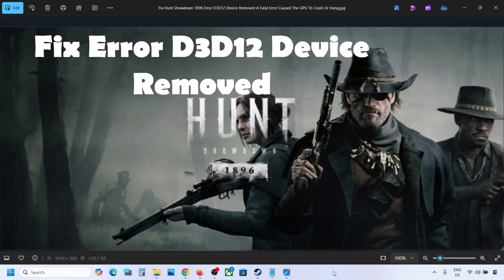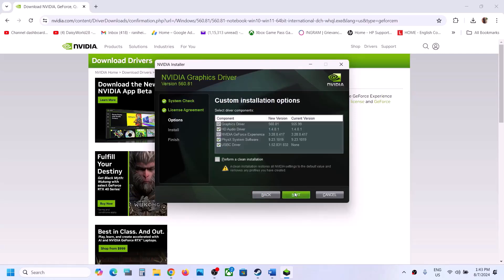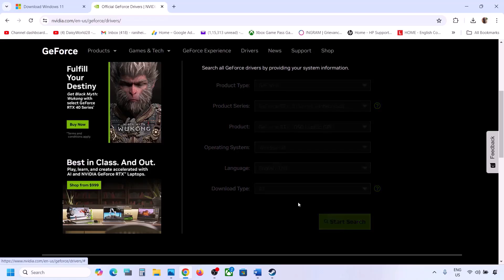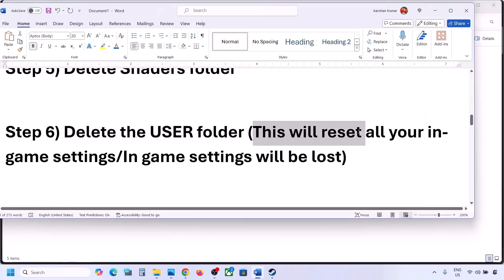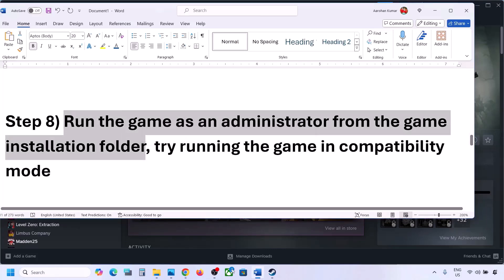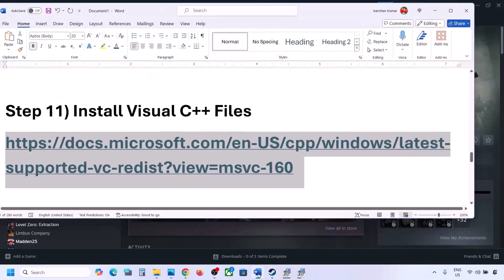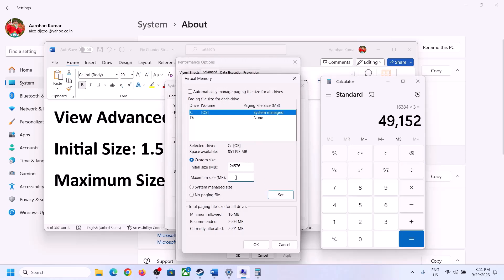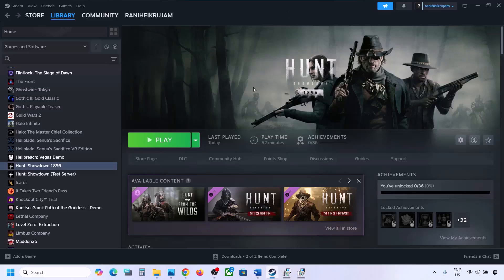Fix Hunt Showdown 1896 Error D3D12 Device Removed A Fatal Error Caused The GPU To Crash Or Hang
How To Fix Hunt Showdown 1896 Error D3D12 Device Removed: A fatal error caused the GPU to crash or hang!
Step 1) Restart PC, update Windows to the latest version, Windows 11 users update it to version 23H2, use Windows 11 Installation assistant
Step 3) Try -dx11/-d3d11/-dx12 in launch options
- AMD users can try previous version or roll back to version 22.11.2
Step 6) Delete Shaders folder
Step 7) Delete the USER folder (This will reset all your in-game settings/In game settings will be lost)
Step 12) Increase the Virtual Memory:
Step 13) Unplug external devices such as hotas, pedals, racing wheel, Razer Tartarus, disconnect all the additional USB adapter connected to PC, disconnect additional joystick/controllers connected. Disable Overlay, close all the overlay apps (Discord, GeForce Experience, Nvidia shadow play overlay, AMD overlay). Close all the overclocking application MSI Afterburner/Rivatuner, remove the undervolt